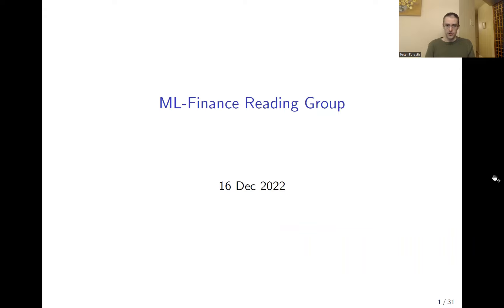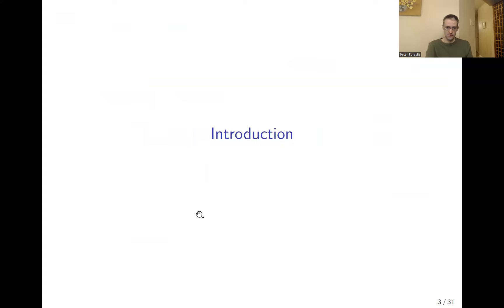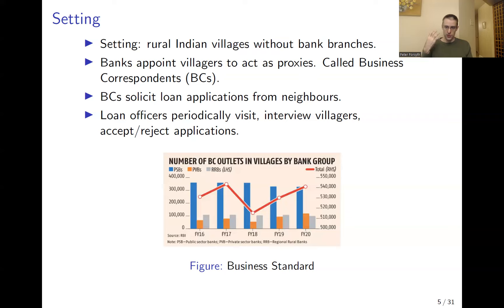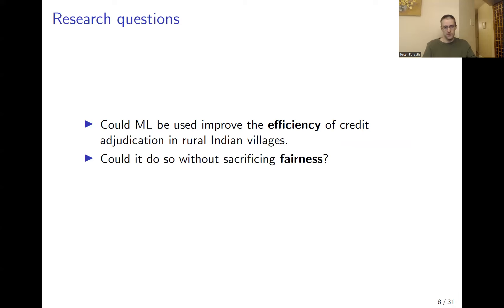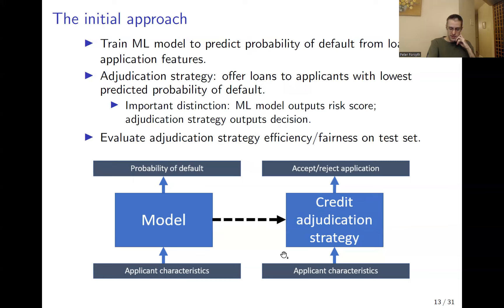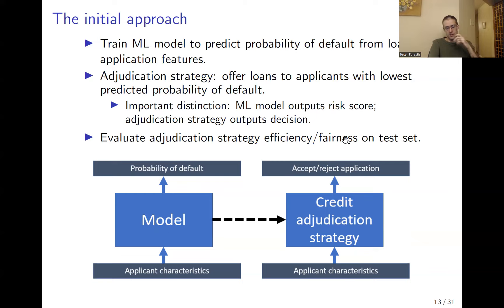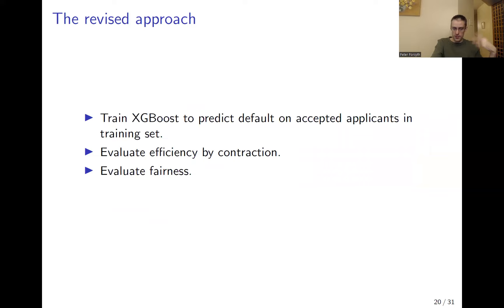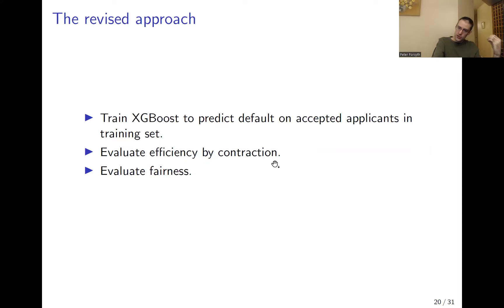Tantri: "Fintech for the poor" (ML/Finance Reading Group)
Sometimes the trickiest questions in ML are unrelated to the design of the learning algorithm. For example: How can we evaluate a new machine learning algorithm when our evaluation dataset is biased by the old algorithm we seek to replace?  How can we evaluate the fairness of our algorithm?

Drawing on the work of Kleinberg, Lakkaraju, Leskovec, Ludwig, and Mullainathan (“Human Decisions and Machine Predictions”, “The Selective Labels Problem”) the paper “Fintech for the Poor: Financial Intermediation Without Discrimination” by Prasanna Tantri is a case study in the application of ML techniques to a finance problem arising in rural India.  The paper grapples with these and other important questions.

This video is a re-recording of a recent talk I gave at our ML Finance reading group in which I discuss Tantri’s paper.

Discussed paper:  Tantri, Prasanna. "Fintech for the poor: Financial intermediation without discrimination." Review of Finance 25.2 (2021): 561-593.

Chapters:
0:00 Motivating ML Question
2:25 Introduction and Setup
19:38 Selective Labels and Contraction
30:33 Results
36:36 Robustness Tests
39:40 Discussion